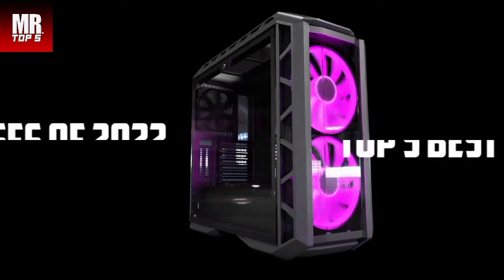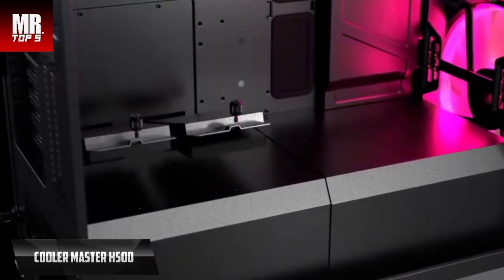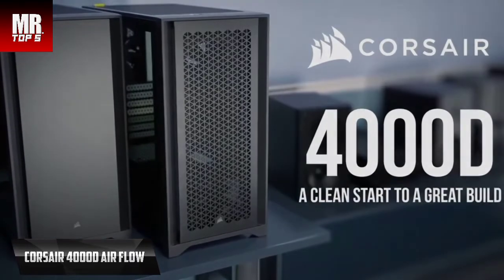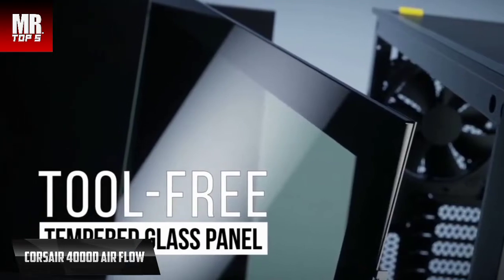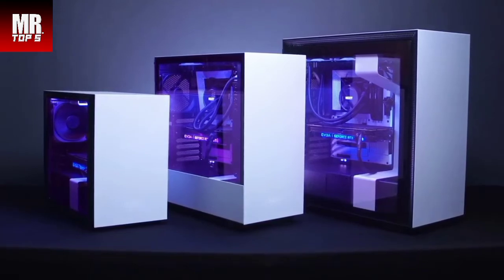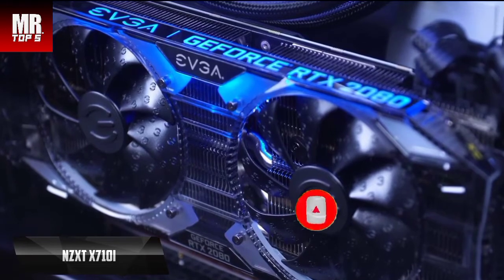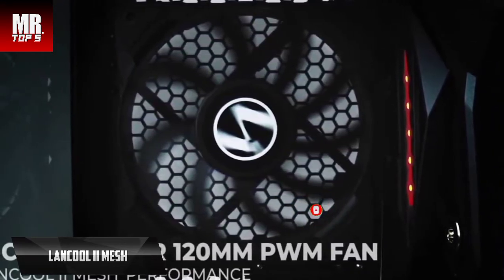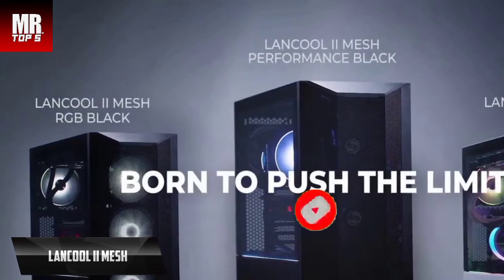Top 5 BEST PC Cases of 2023 | Mr. Top 5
Top 5 BEST PC Cases of [2022]

➜ Links to the best PC Cases 2022 we listed in this video:

►Links◄
➜ 5. Cooler Master H500 -

➜ 4. Corsair 4000D Airflow -

➜ 3. Corsair Obsidian 1000D -

➜ 2. NZXT H710i -

➜ 1. Lian Li Lancool II Mesh -

We have just laid out the top 5 best PC cases 2022. In 5th place is the Cooler Master H500, our pick for the best airflow PC case. In 4th place is the Corsair 4000D Airflow, our pick for the best budget PC case. In 3rd place is the Corsair Obsidian 1000D, our pick for the best high-end PC case. In 2nd place is the NZXT H710i, our pick for the best runner-up PC case. In 1st place is the Lian Li Lancool II Mesh, our pick for the best overall PC case.